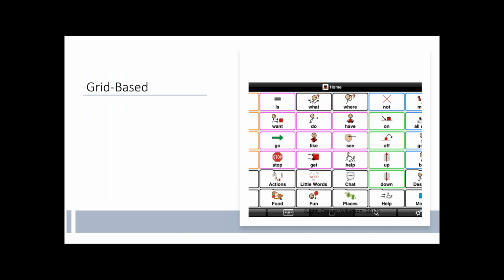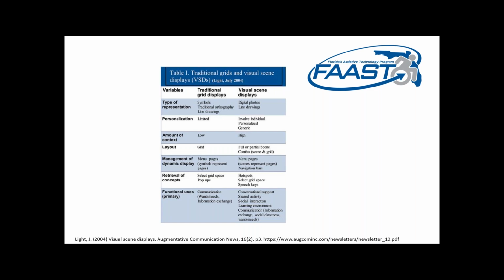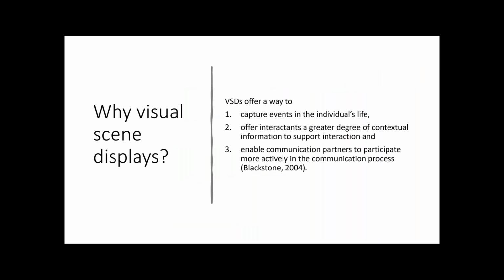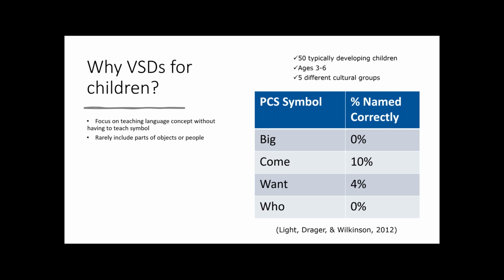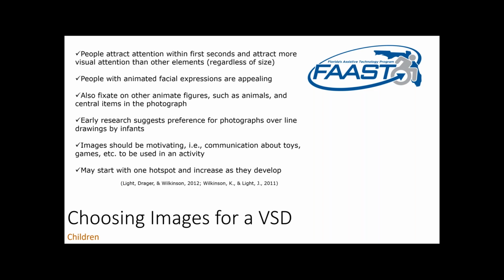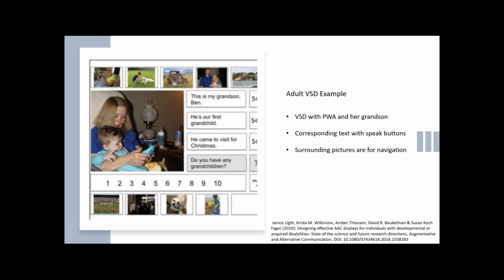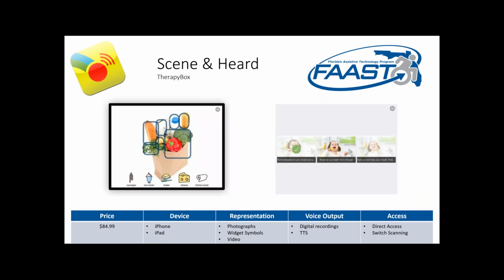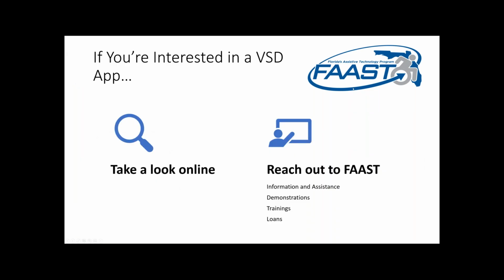Apps for Visual Scene Displays VSDs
This webinar will provide a brief overview of what a visual scene display (VSD) is, populations that may benefit, and potential benefits to this vocabulary organization method. Features in VSD design, as well as apps that support them, will be covered.

FAAST is Florida's assistive technology program. Assistive technology (AT) is any device, equipment, software, hardware, tool, or gadget that helps an individual with a disability live, play, or work. FAAST's goal is to improve the quality of life for Floridian's who have disabilities by increasing access to assistive technology through empowerment and collaboration.